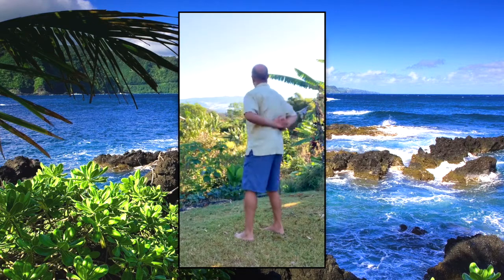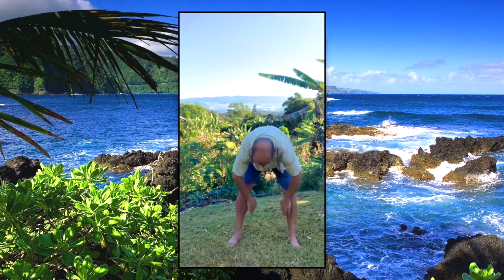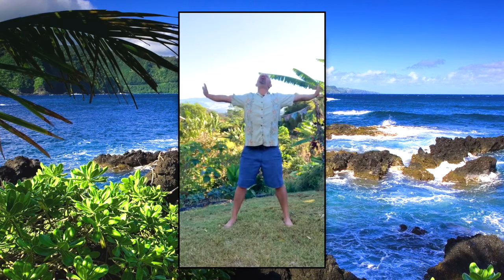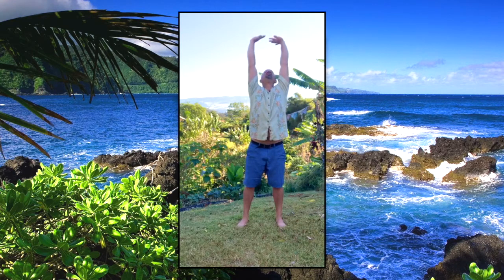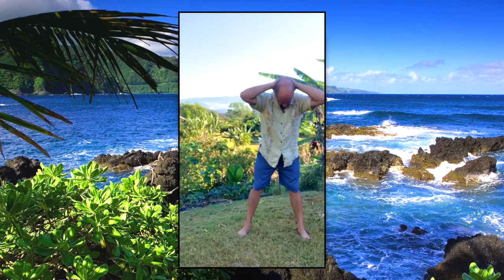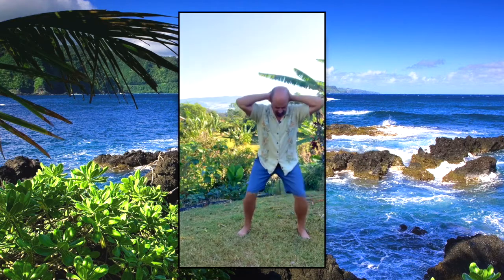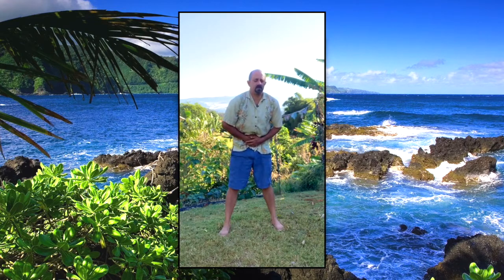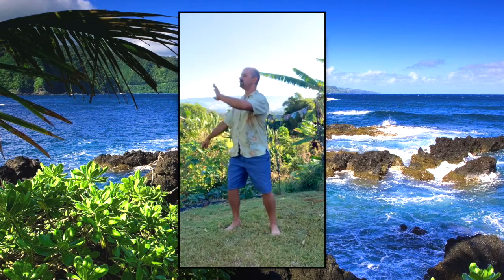Jade body Qi Gong